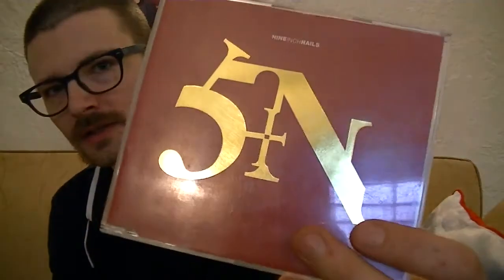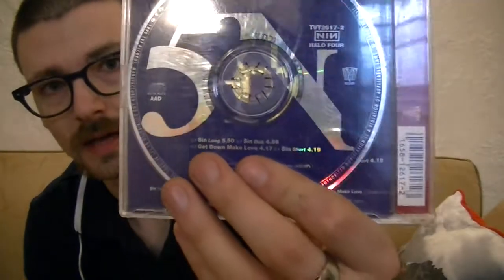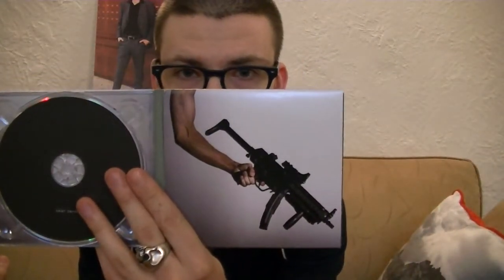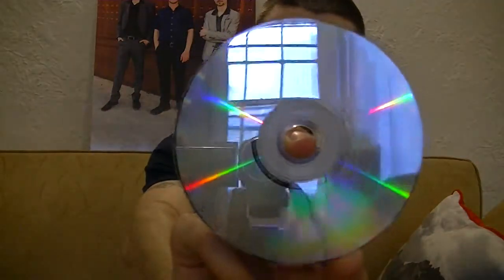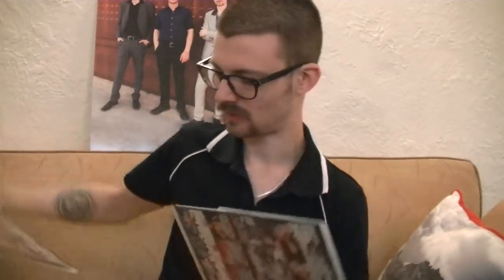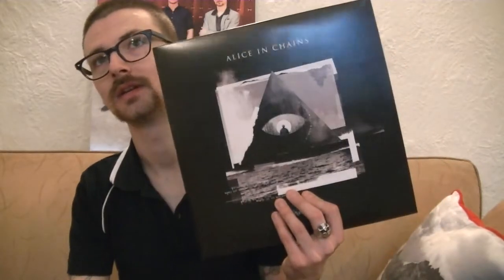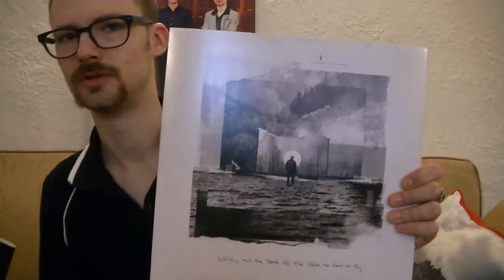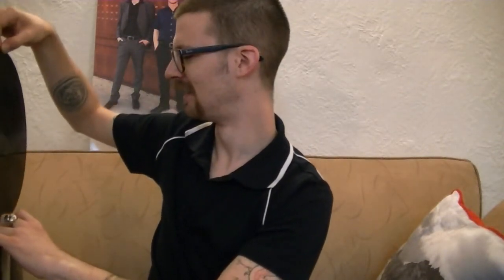Additions to the collection P.2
Some new NIN cds as well as Audioslave's self titled album on cd and a few great records to boot!